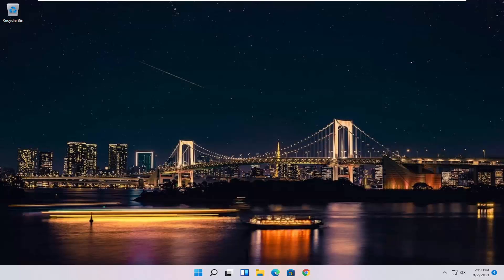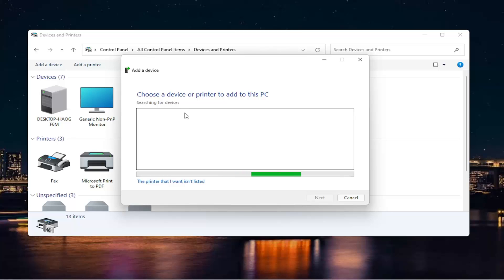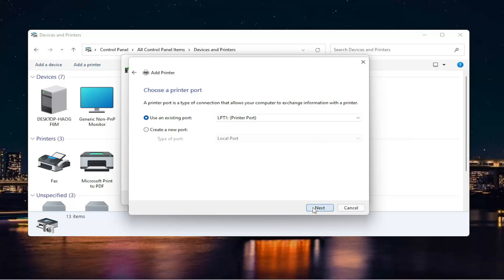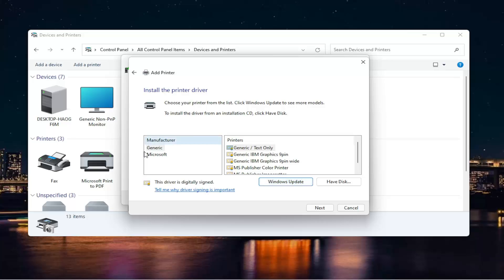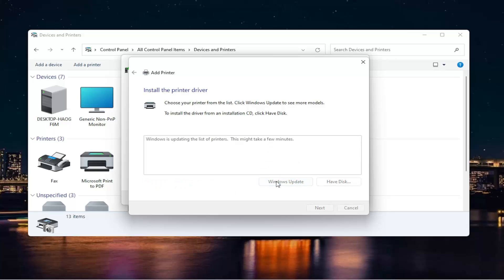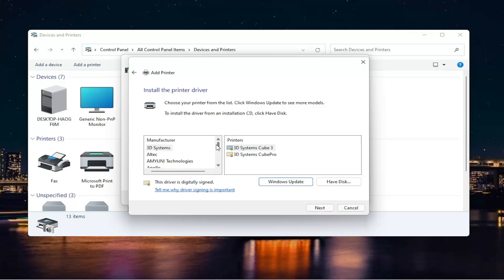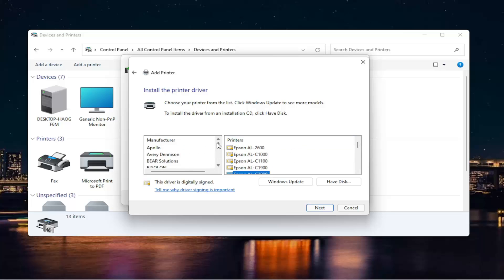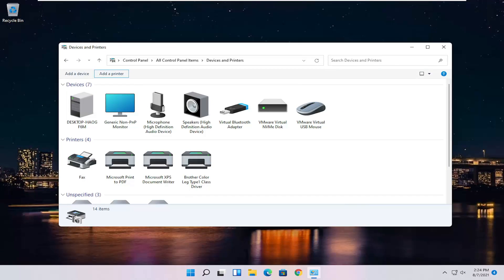How To Add A Epson Printer In Windows 11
The following instructions apply to Epson Email Print, Remote Print and Scan To Cloud. These setup processes only need to be performed once.

Follow the steps below to enable Epson Connect for your Epson printer in Windows.